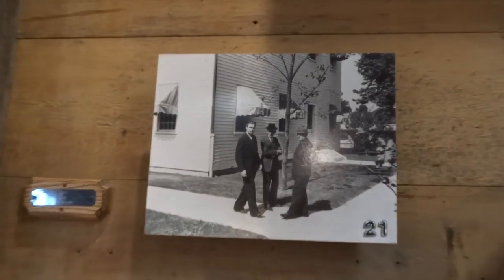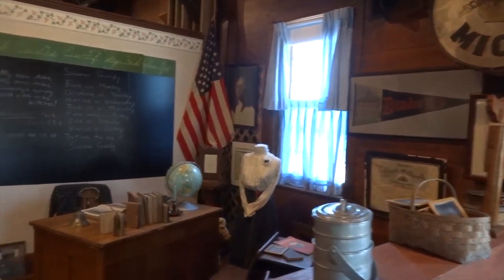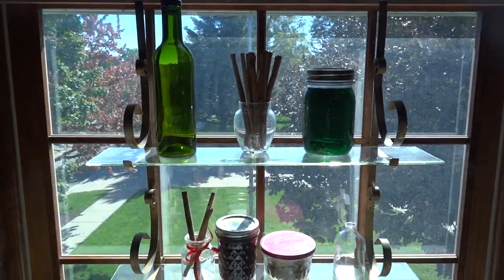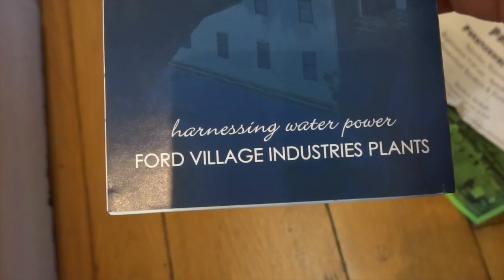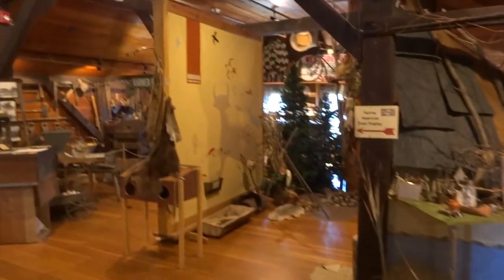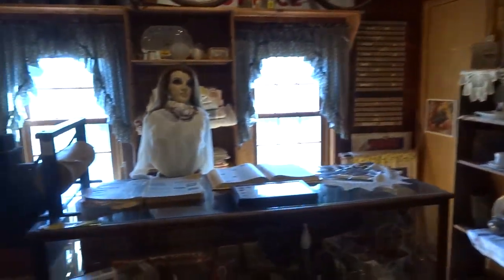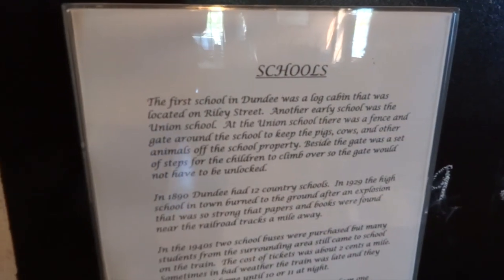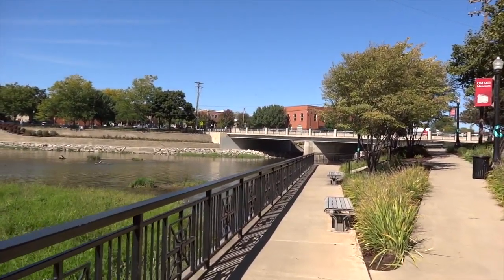INCREDIBLE Tour of Dundee's Old Mill Museum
Join me on this truly perfect afternoon as I explore the area around and in Dundee's Historic "Old Mill Museum." Please follow the links below for more information!
PARANORMAL CONVENTION NOVEMBER 8th 2014